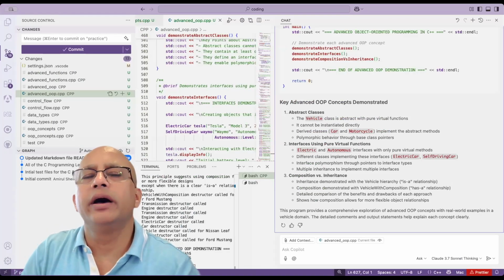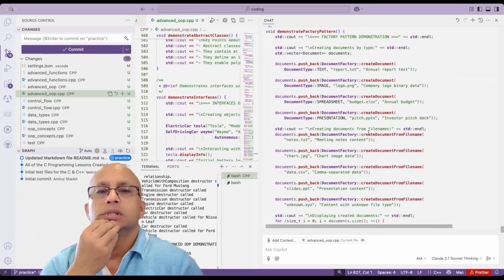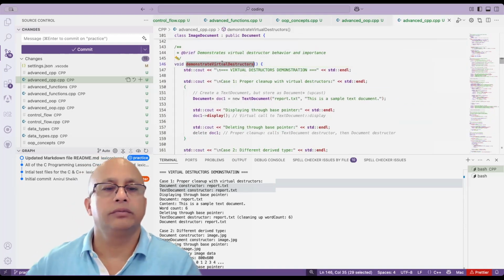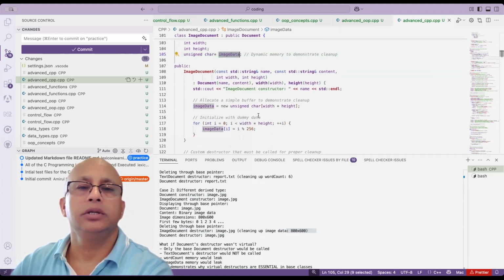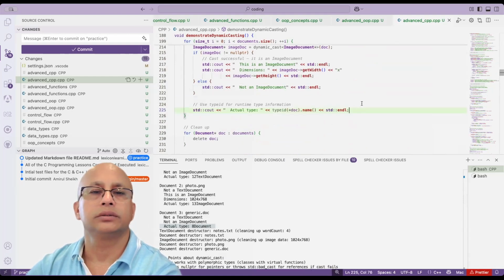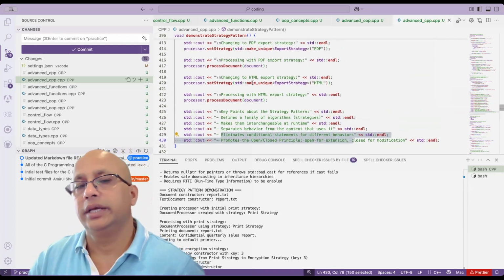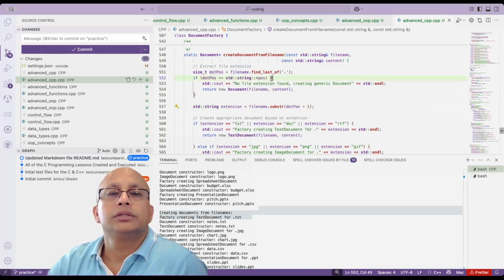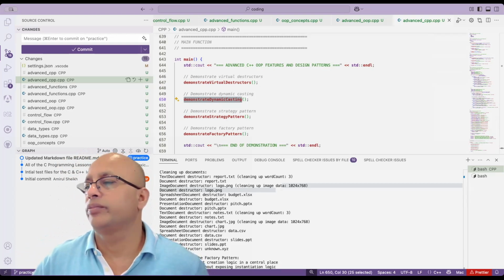C++ Lesson-6 -- RTTI and Design Patterns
Runtime Type Identification is one of the key concept in the advanced C++ programming.